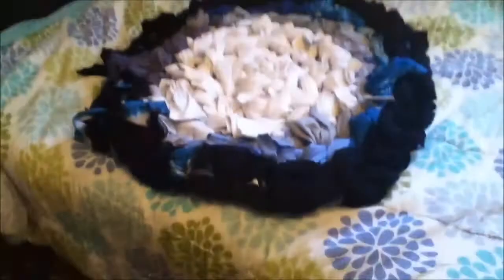Alex Makes a Rug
In this inaugural video on my new channel, I respond to The Art Assignment #10: Make a Rug, by Fritz Haeg.

Used under a CC-BY license.